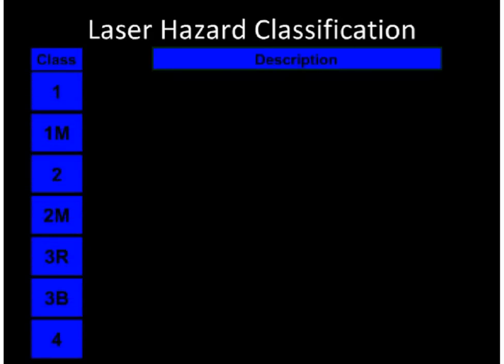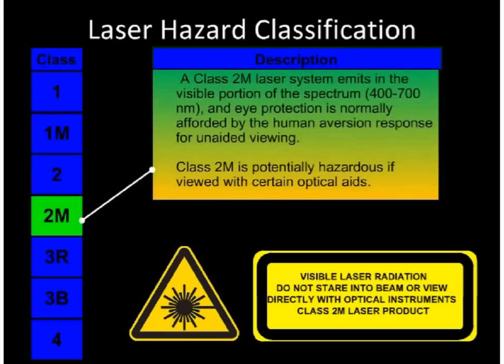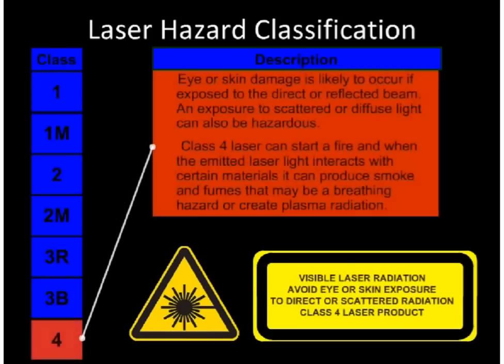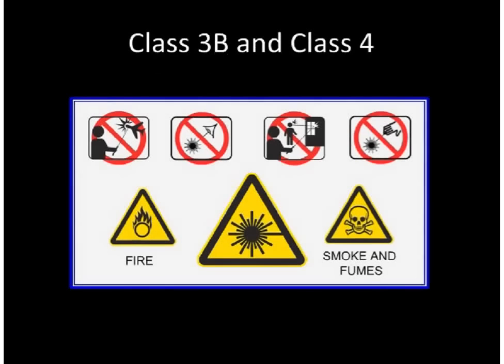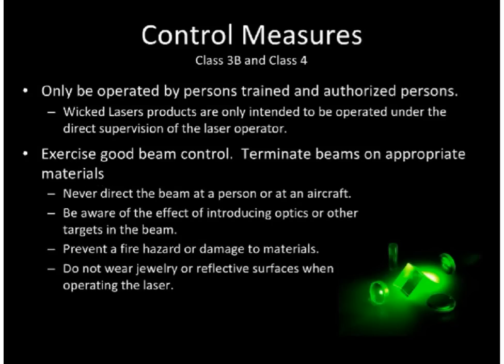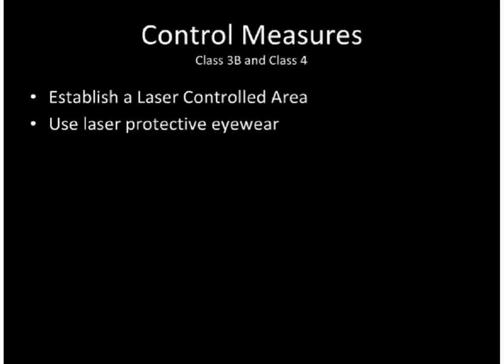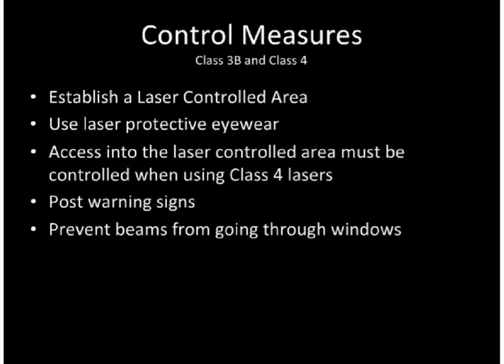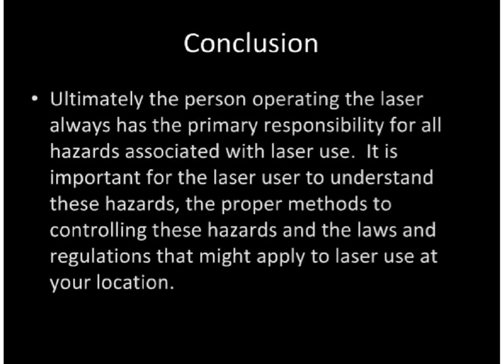Laser Safety and Classification Video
Cortosey of Wicked Lasers and Phoenix Laser Safety